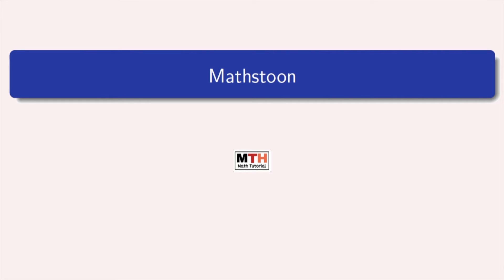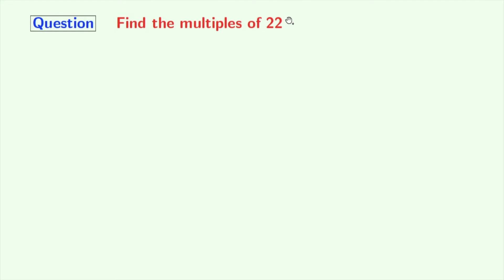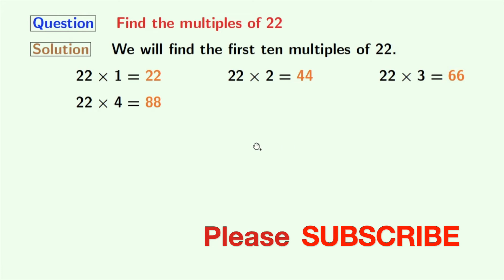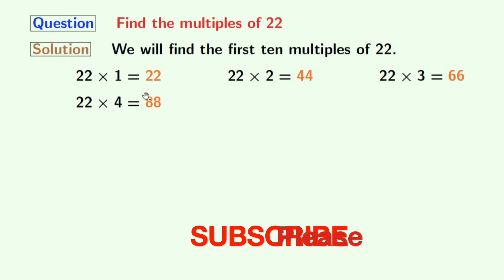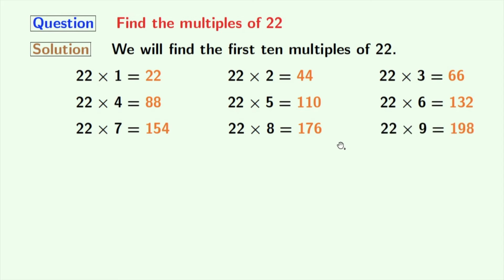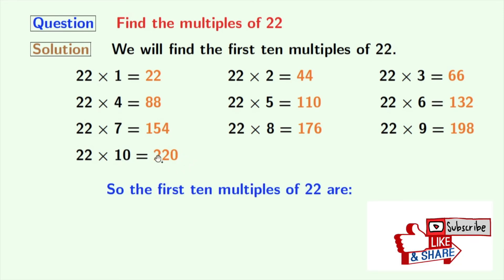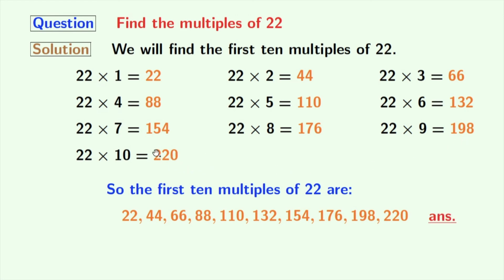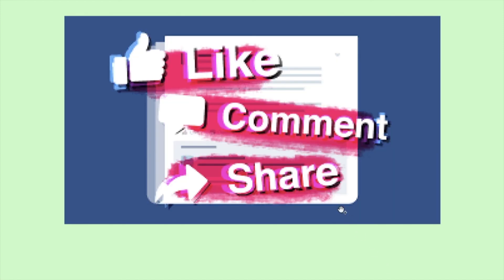Multiples of 22